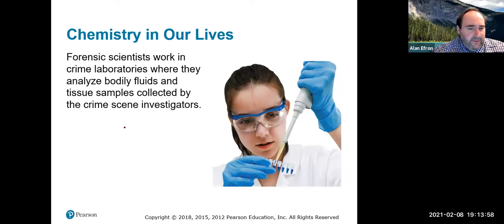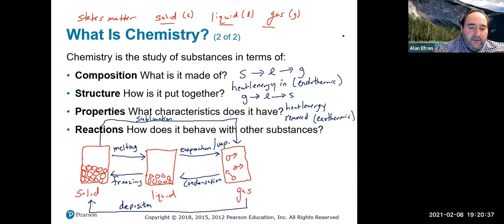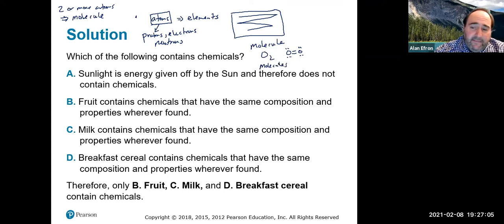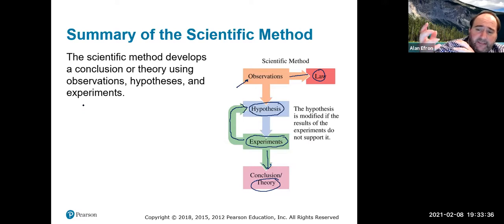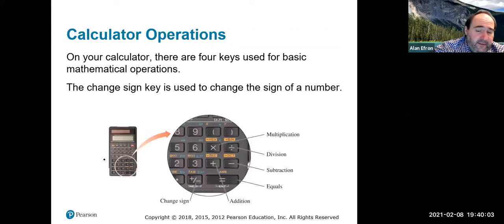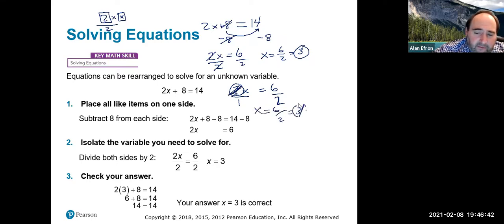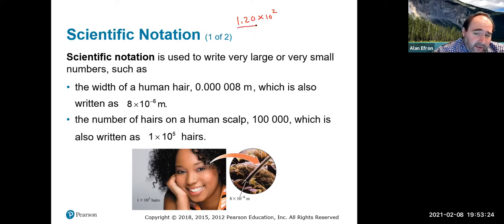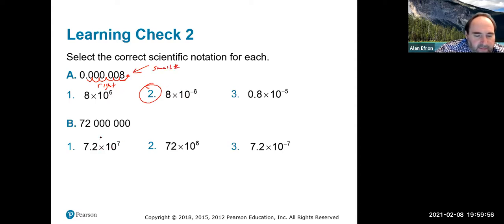Chem 110 Discussion Lecture 2/8/21 (Ch 1)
We lectured on Ch 1 (Chemistry, matter, scientific method, math review, scientific notation)